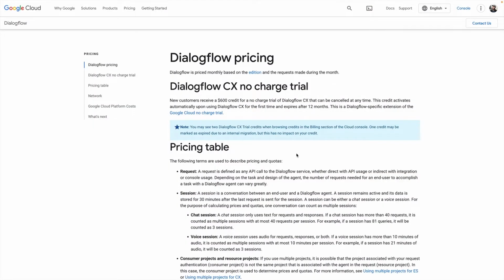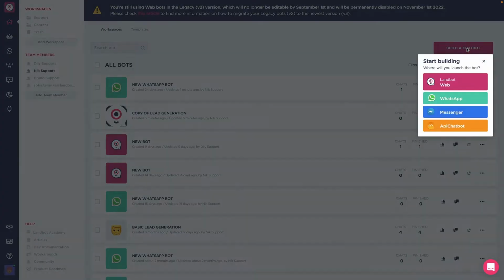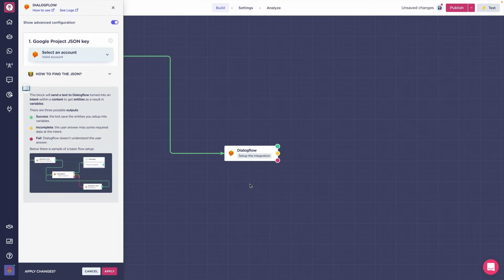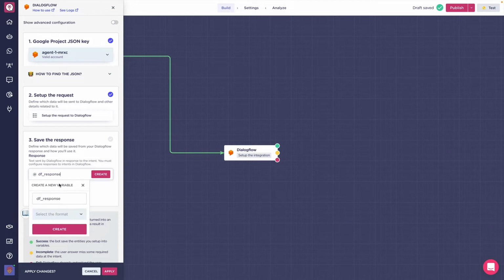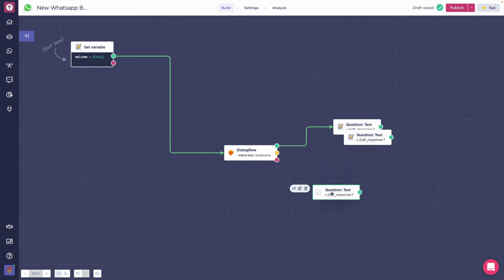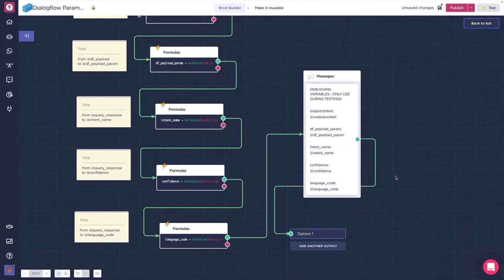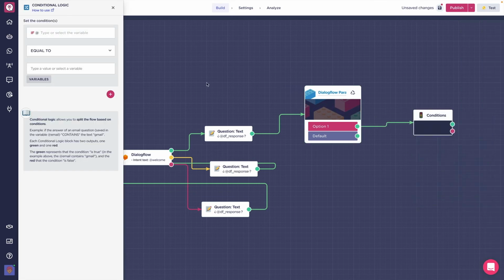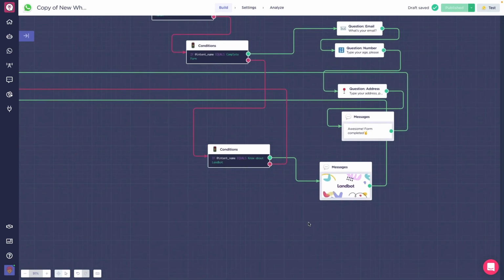Dialogflow & WhatsApp Chatbot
Build a WhatsApp chatbot that actually understands natural language, no coding required. This tutorial shows you how to connect Dialogflow's machine learning to Landbot and create a WhatsApp chatbot that handles real conversations, not just button clicks.

What you'll learn:

- Set up a Dialogflow agent from scratch
- Build the no-code chatbot flow in Landbot
- Generate and connect the JSON key file
- Integrate Dialogflow's NLP into your Landbot chatbot
- Handle Dialogflow outputs and loop conversations
- Add advanced features like conditional logic and CRM sync

Chapters:

0:00 Introduction | 0:26 What Tools do we need? | 0:54 Creating a Dialogflow Agent | 2:09 Building the No-code chatbot with Landbot | 4:07 Generating the JSON Key file | 4:58 Integrating Dialogflow in Landbot | 5:56 Dialogflow outputs | 6:37 Looping the conversation | 7:22 Testing the Chatbot | 8:05 Adding powerful features | 10:40 Different Use-case examples | 12:16 Outro